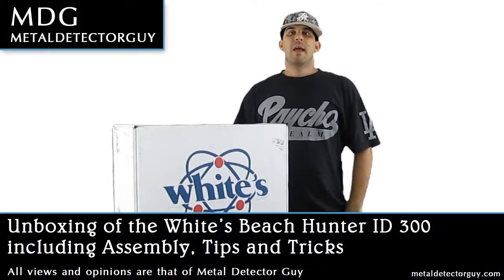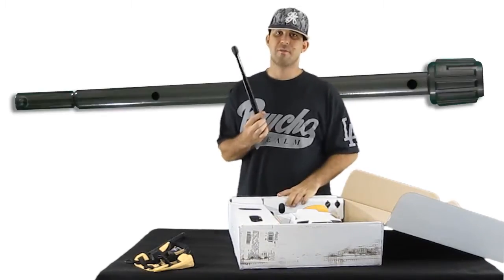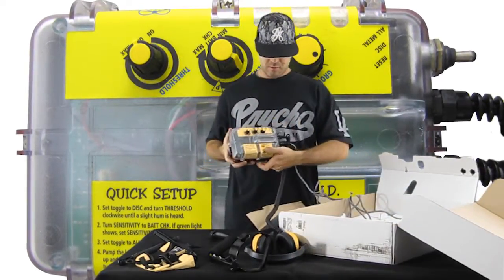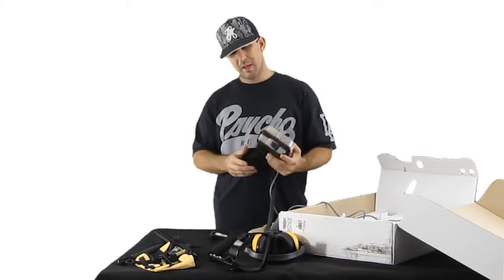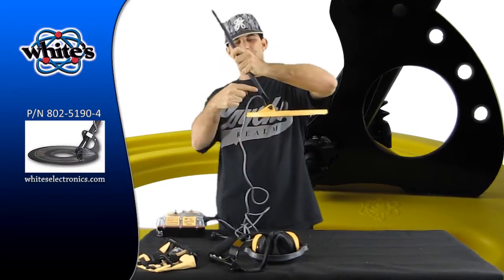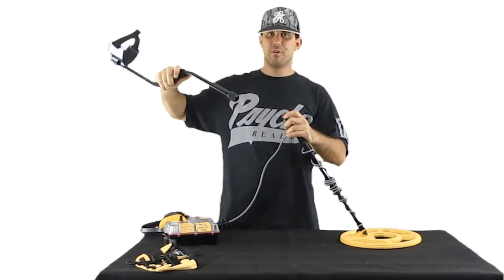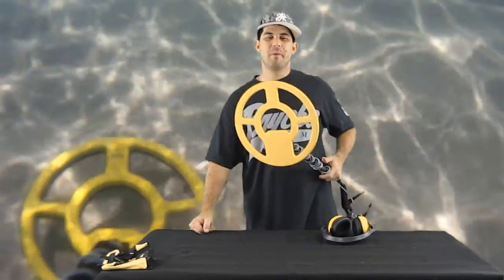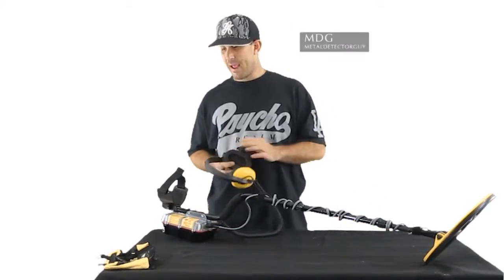Beach Metal Detecting - Unboxing the White's Beach Hunter ID - Tips and Tricks with MDG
Unboxing the White's Beach hunter ID 300. As well as some of my tricks and tips. I understand others may have another or better way of doing things other than what I do. My tips are not the right or wrong way of doing things...they are just my way.